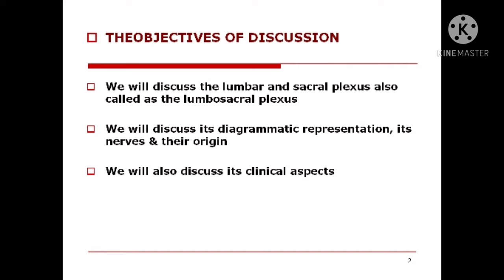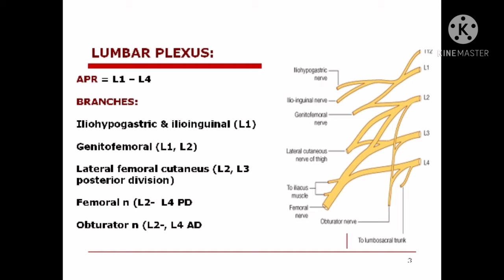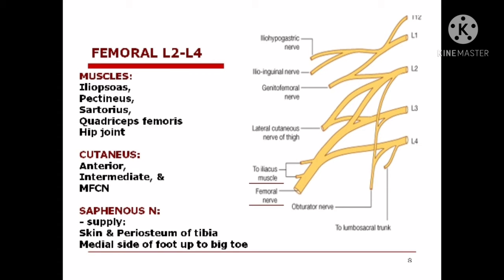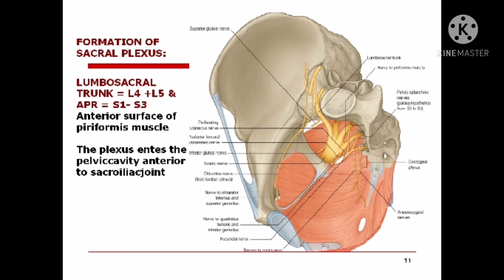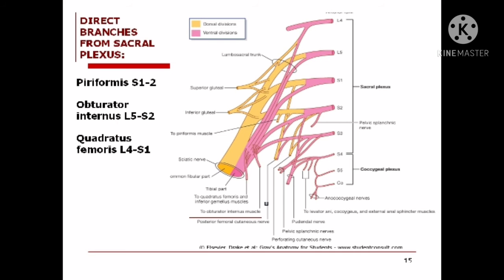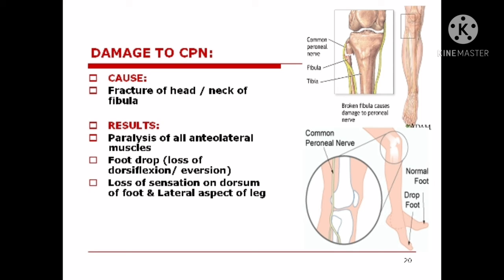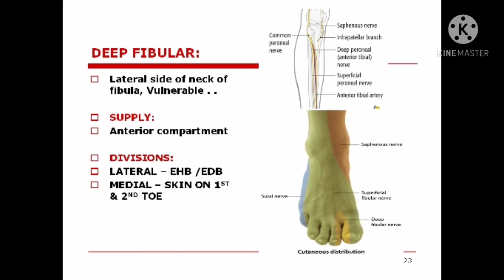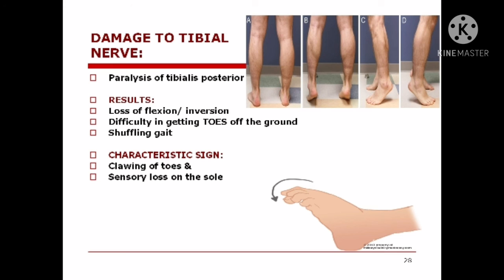Lumbosacral Plexus Anatomy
The lumbosacral plexus is easier than the brachial plexus. The sciatic nerve is the key nerve of the lumbosacral plexus. The sciatic nerve has two branches: the common peroneal nerve and the tibial nerve. It arises from the spinal nerves of L4, L5, S1, S2, and S3. The sciatic nerve is the cornerstone of the lumbosacral plexus. Knowledge of the lumbosacral plexus starts with knowledge about the sciatic nerve and its branches because it is the most important nerve. The lumbosacral plexus is predominantly the sciatic nerve, in addition to a small nerve root called S4. The superior gluteal nerve is predominantly L5. The inferior gluteal nerve is predominantly S1. L5 radiculopathy can give you Trendelenburg Gait. The superior gluteal nerve innervates the gluteus medius, gluteus minimus, and the tensor fascia lata muscles. The inferior gluteal nerve innervates the gluteus maximus muscle. When you add S4 to the sciatic nerve, that becomes the lumbosacral plexus (six nerve roots). Each branch will come from three nerve roots, and if you put them in order, the branches from the lumbosacral plexus will have a unique arrangement where the following nerve root will start with the lower numbered nerve root than the previous one.

In this video the following structures are discussed:
- Sacral Plexus
- Lumbar plexus -
Superior gluteal nerve - Inferior gluteal nerve -
 Sciatic nerve -
 Posterior femoral cutaneous nerve - Pudendal nerve -
 Perforating cutaneous nerve -
 Nerve to piriformis -
Nerve to obturator internus -
 Nerve to quadratus femoris